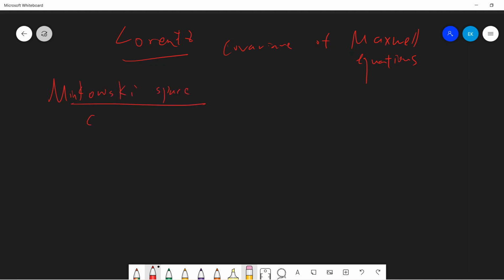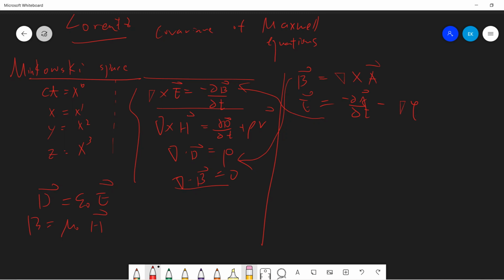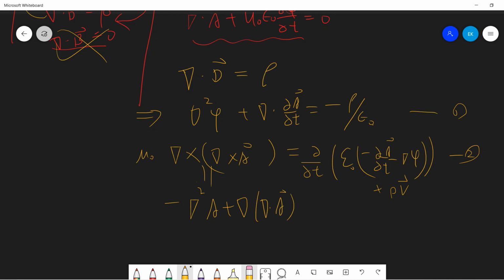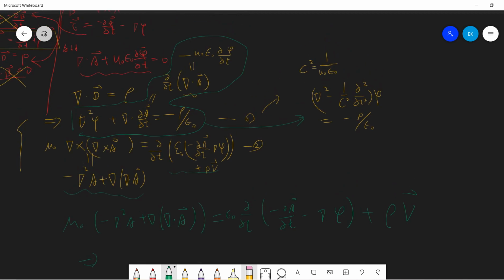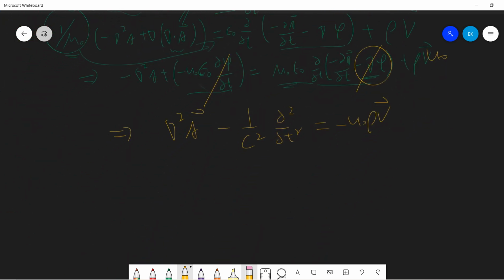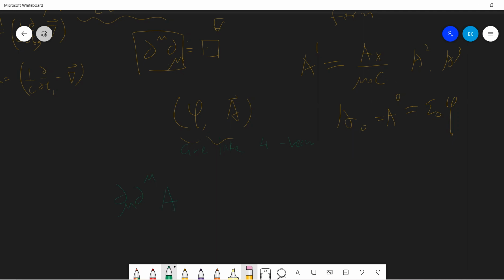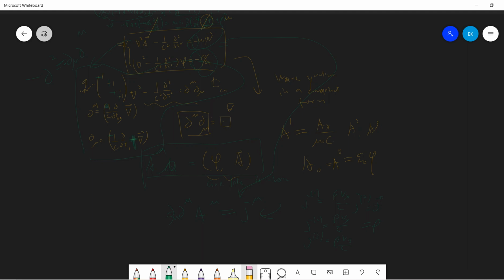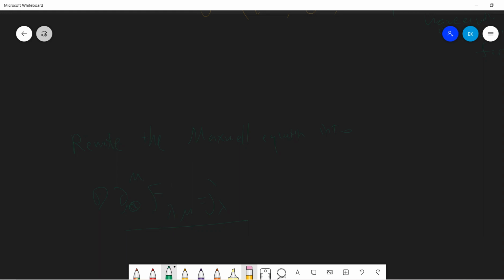How to write the wave equation into Lorentz Covariant form